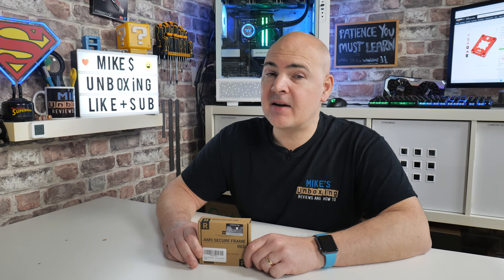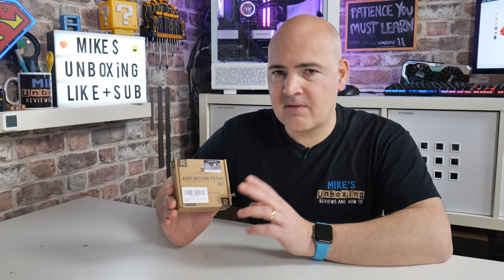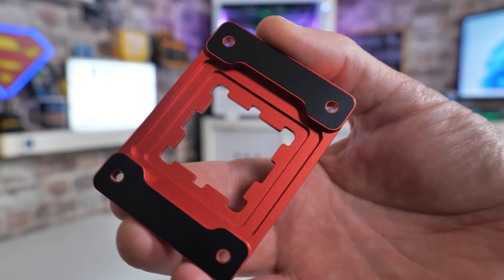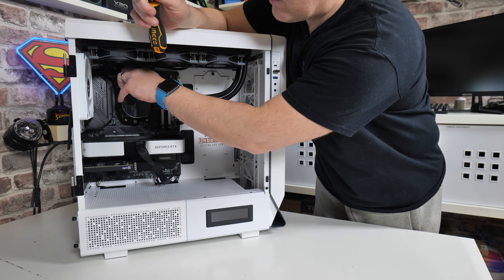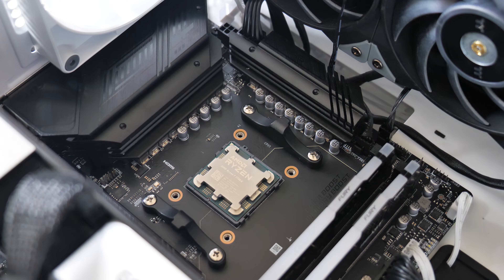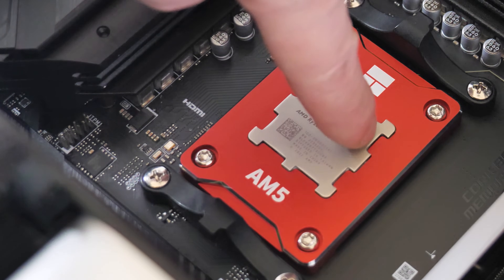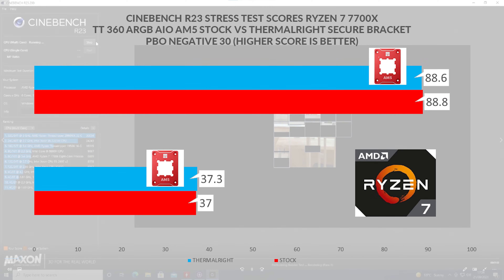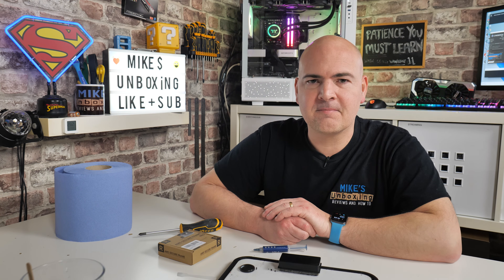Thermalright AM5 Secure Frame Mounting Bracket Install & Review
Thermalright AM5 Secure frame mounting bracket install and review
Amazon Local
Ebay UK
Ebay US
Ebay CA
Ebay AUS

How to install and use the Thermalright AMD AM5 Socket secure frame mounting bracket and replace the AMD socket CPU LGA socket retention mechanism.